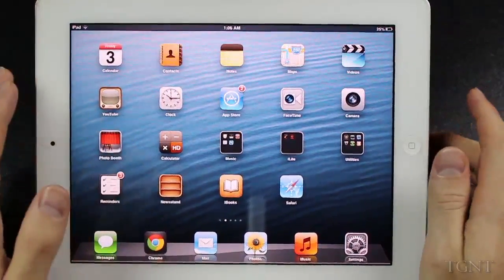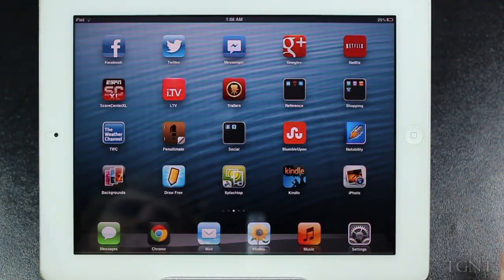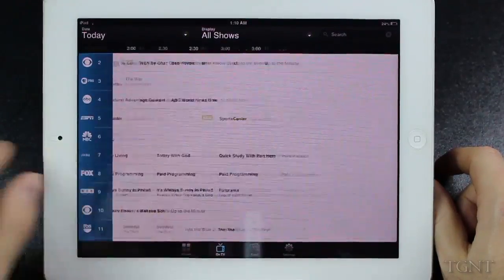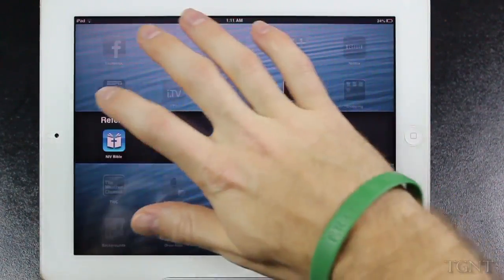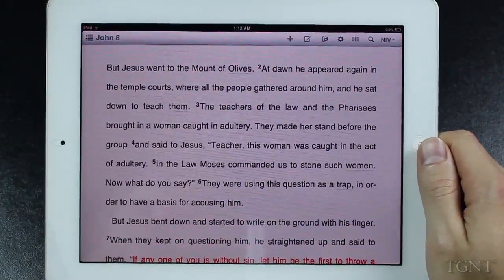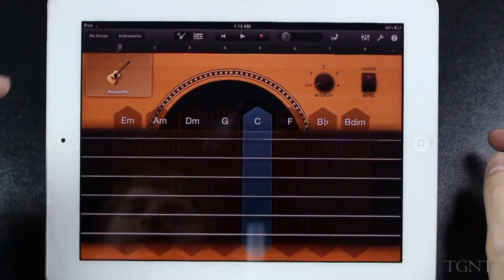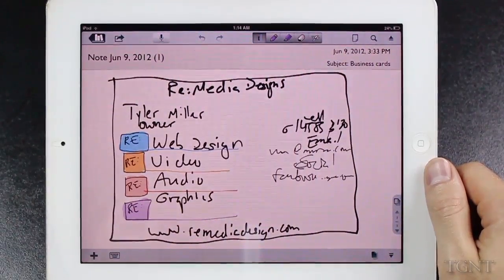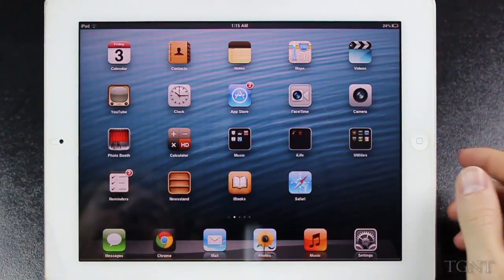What's On My iPad August 2012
I just highlight a few apps that I used the most on my iPad.
Pretty hard to choose when I use a lot of them. haha.

If you have any other video suggestions please leave them in the comments below!